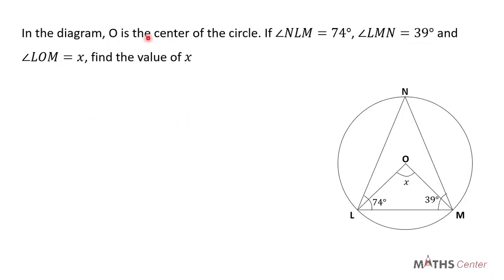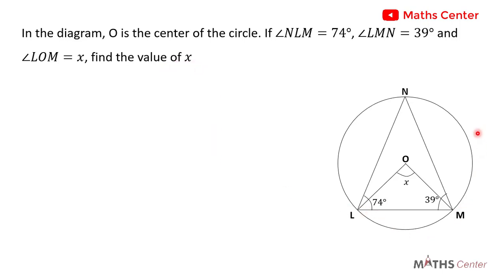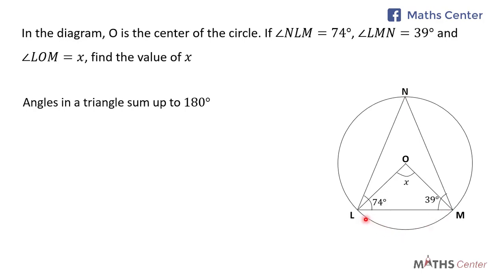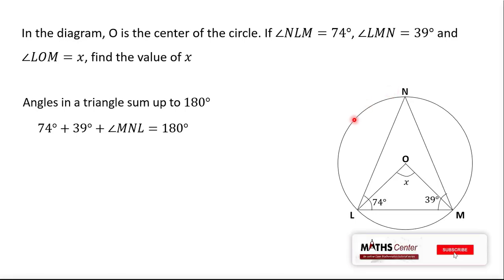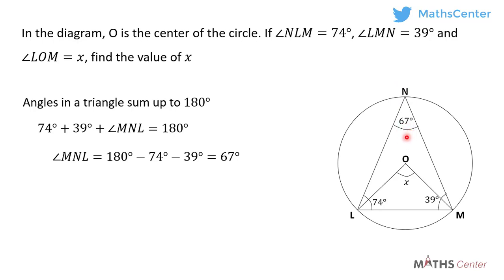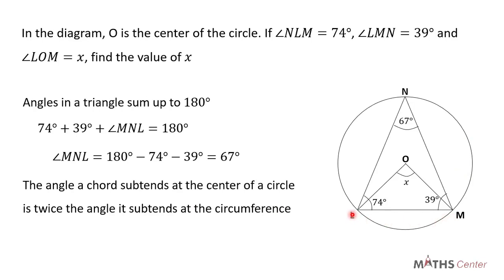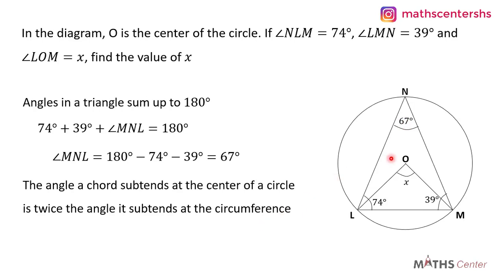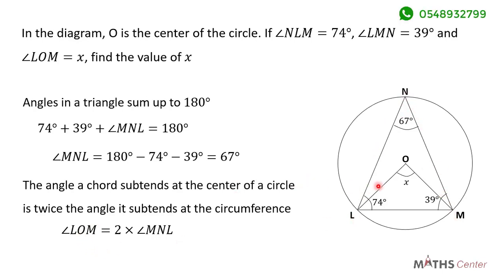Plane Geometry | Circle Theorem | Likely Examination Questions | Maths Center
Click Here for More Videos on Circle Theorems